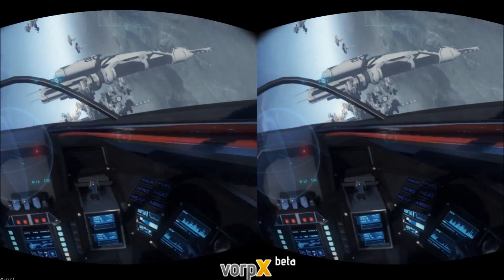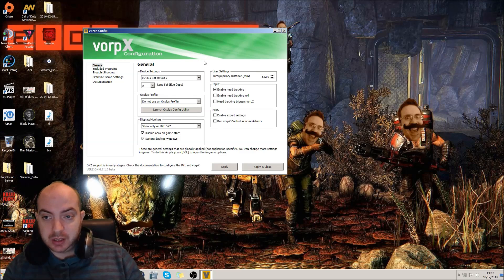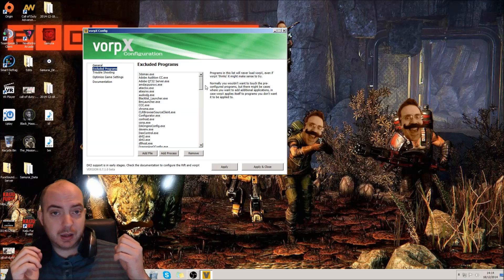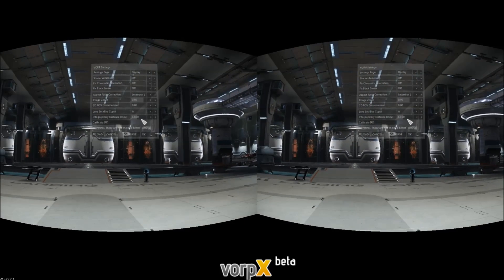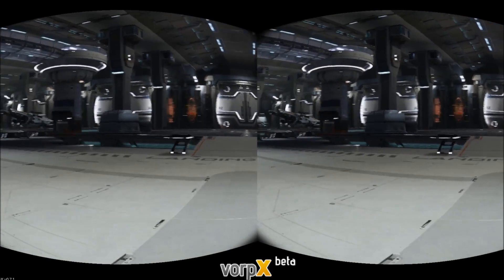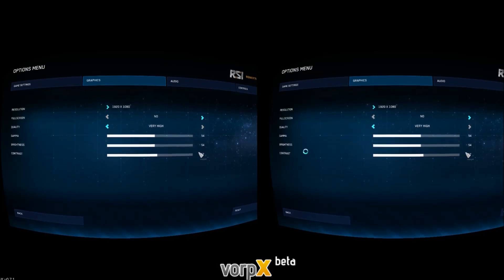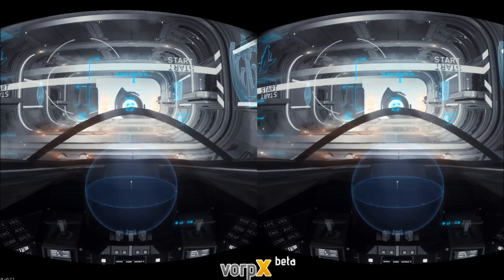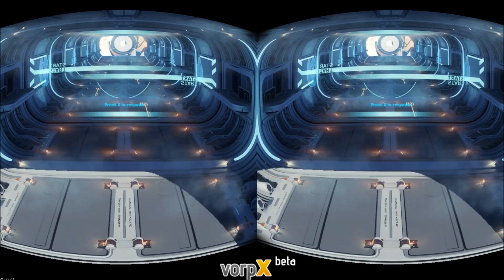Star Citizen Oculus Rift VR - Setup & Gameplay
We look at our updated settings for vorpX & the Oculus Rift in Star Citizen.

In Game Settings:
Fullscreen will get you best quality & frames
Windowed Mode if you are recording or you can't get vorpX to hook.
1920x1080 Resolution - Very High Quality
Low Mouse Sensitivity
Gamma 54
Brightness 54
Contrast 57

vorpX Desktop Settings & ingame Settings
Check "Disable Aero on game start"
Force Game Start to Oculus Rift Monitor
Do not use an Oculus Profile
Do not enable head tracking roll
Go to excluded programs and exclude "anything that might interfere" like Steam, Mumble, Skype, things that aren't games.

Based on your POV Preference Use Letterbox 1
Image zoom to 0.90
Tweak interpupillary distance with the rift on until it feels comfortable - IMPORTANT
If you see colour bleeding turn on "fix chromatic aberration"
Turn head tracking down to about 0.3
Turn head tracking smoothing to Medium

Set Contrast to 60
In your Graphics Control Center if you have one:
Set Anstropic Filtering to x16
Texture Filtering to High Quality
Set V-Sync to Always off

Make sure the Rift is the main display in portrait orientation, and is offset diagonally from your monitor display (sides do not touch, only the corner, this ensures your mouse doesn't accidentally escape the screen you're on)
Then run Star Citizen! Use Windows Key + Shift + Arrow Key to switch the Star Citizen window between displays, and use Alt + Enter to toggle fullscreen.
Once loaded you will see side-by-side images, hit DEL to bring up the vorpX menu. Go to display settings.

My System Specs:
16GB Corsair Vengeance Pro 2400MHz Ram
120GB SSD - Games / 60GB SSD - OS